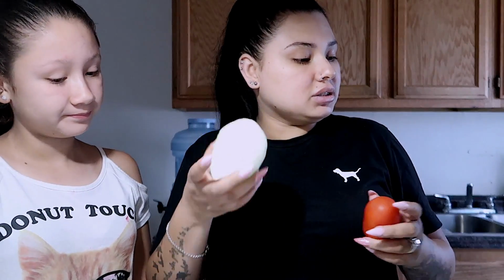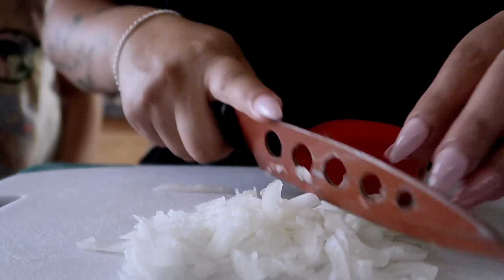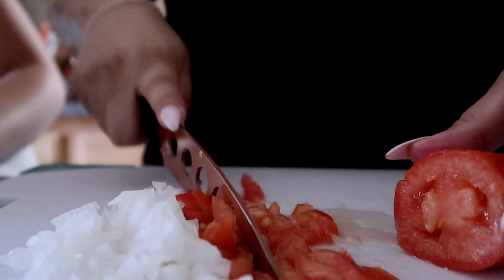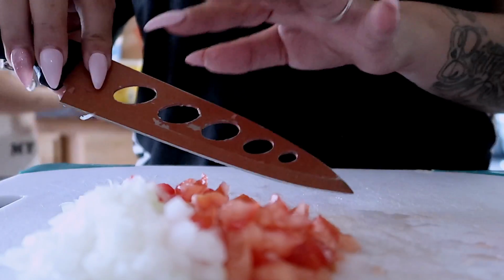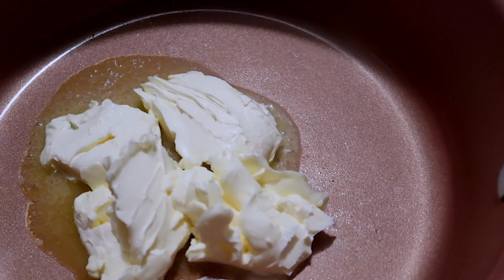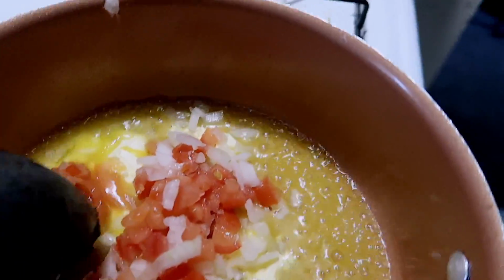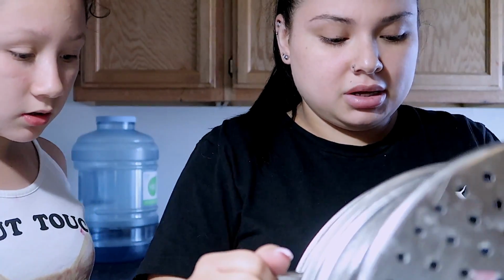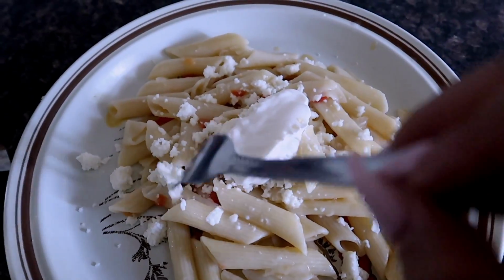Easiest food 🥘 I learned to make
Butter
Onions
Tomatoes
Noodles

Hey everyone so this simple dish my mom would make it for us I really hope u guys enjoy it it’s easy and simple the kids love it :)

-Get cash back when you shop online through Ebates! You automatically receive $10 when you sign up :)

-fashionnova : code prettygrace for money off